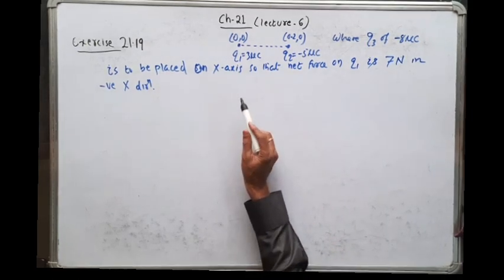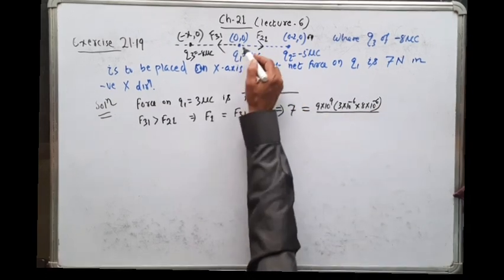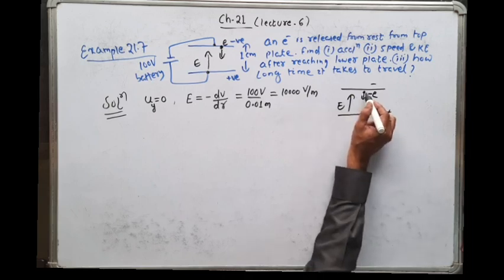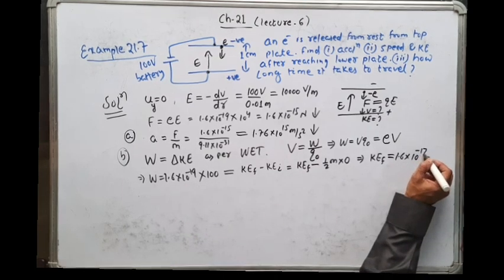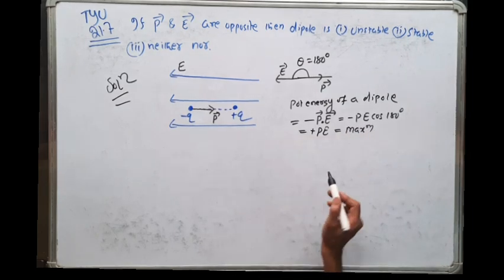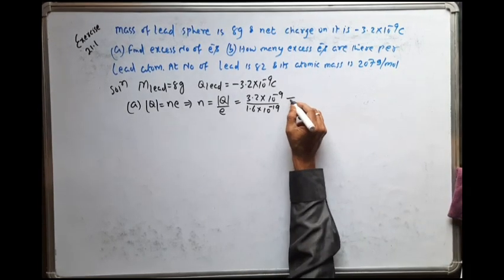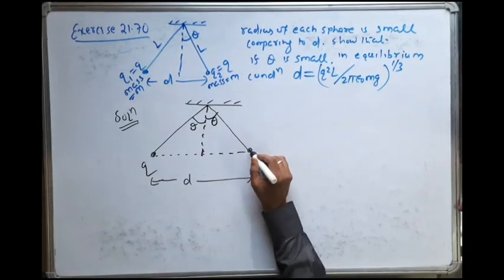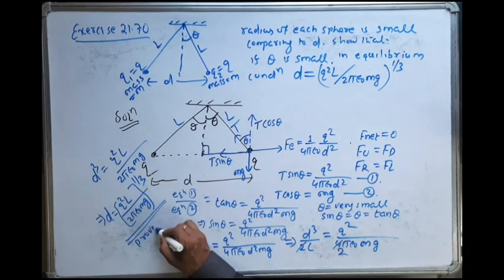Lecture-6,chapter-21(Electric charge and electric field)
Solution of some exercise problems of University physics book related to coulomb's force and electric field